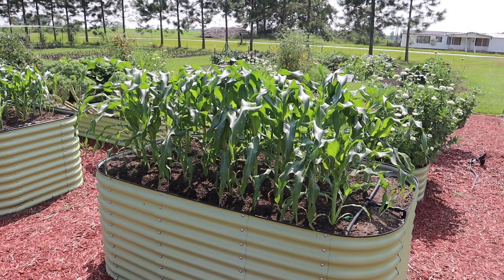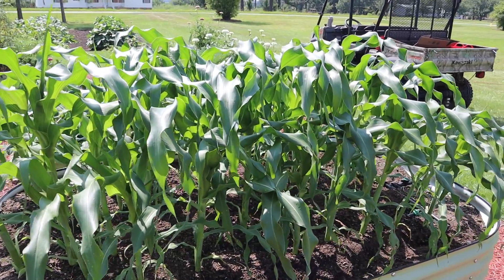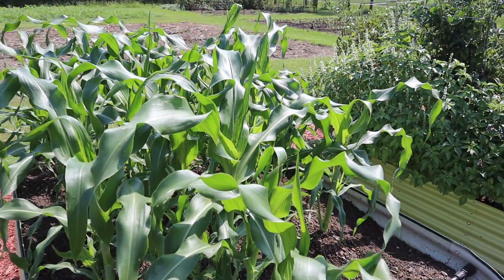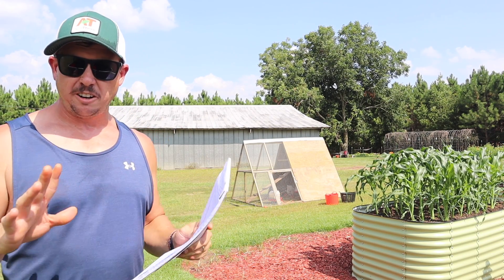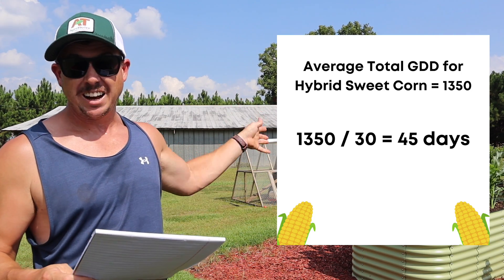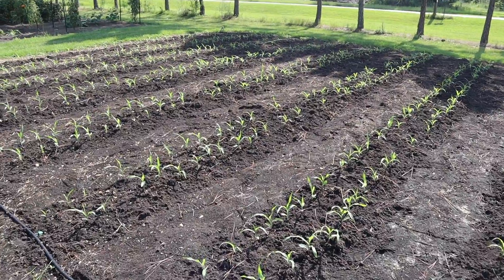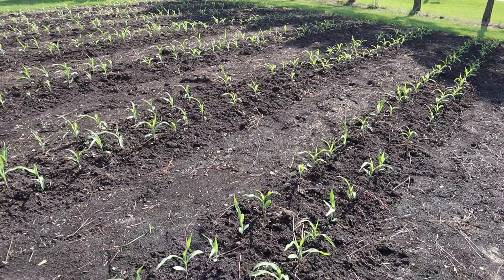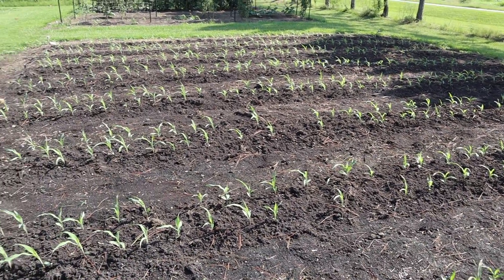This is Why Your Garden is Struggling RIGHT NOW!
Is your garden struggling this summer? If so, it probably has a lot to do with the "heat units" in your area. But what is a "heat unit?"

Join us as we define heat units and show you how easy it is to calculate the heat units for your particular area. Once you know how many heat units you have, you can easily predict how fast your plants will grow and if they will be true to the maturity date on the back of your seed packets.

0:00 Intro
0:34 Growing Sweet Corn in Raised Beds
2:35 What is a "heat unit?"
4:30 How to Calculate Heat Units for Your Area
8:16 How Did This Corn Germinate So Fast?!